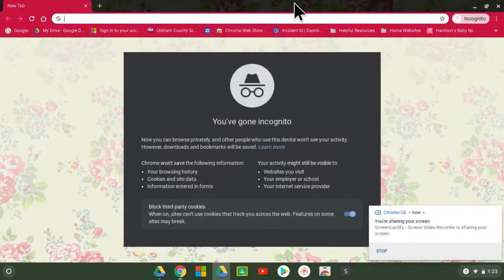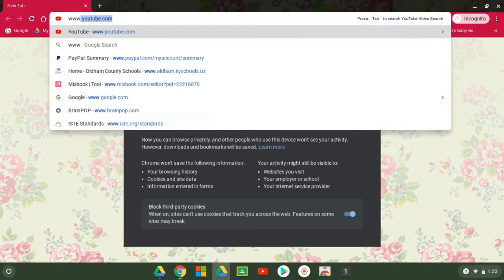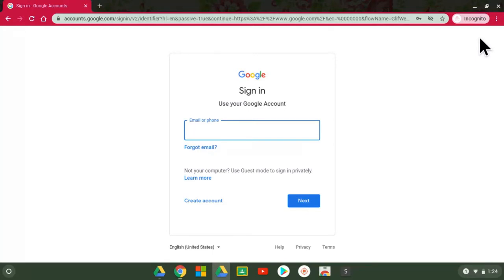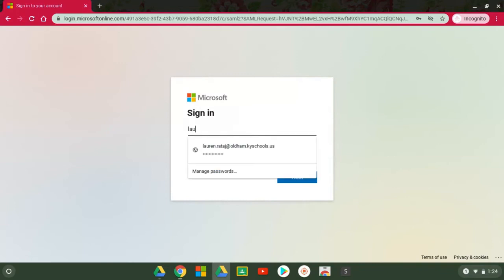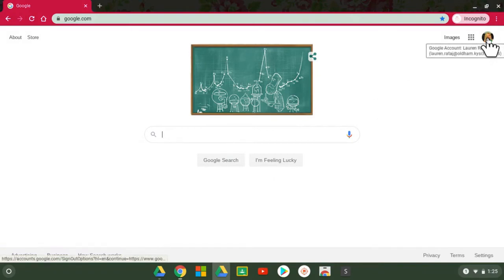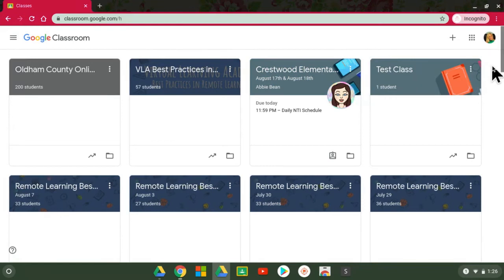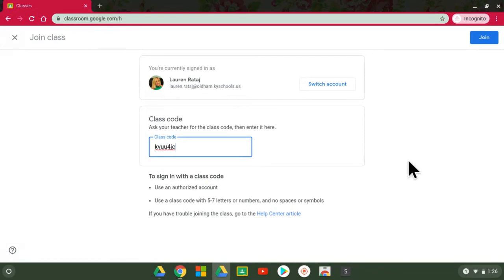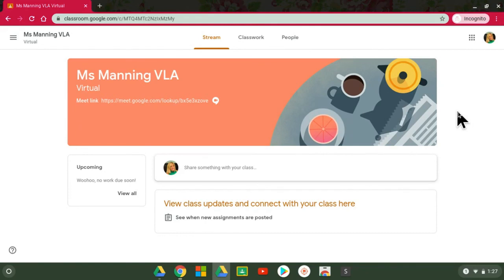Joining a Google Classroom: OC Students and Parents